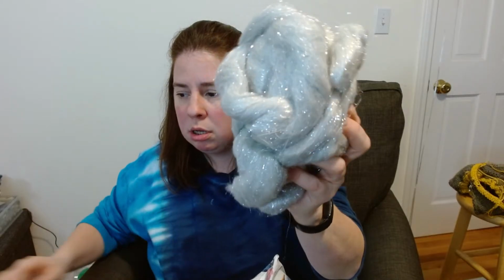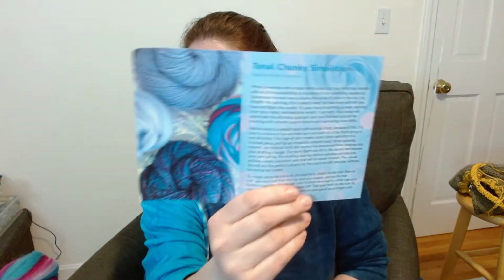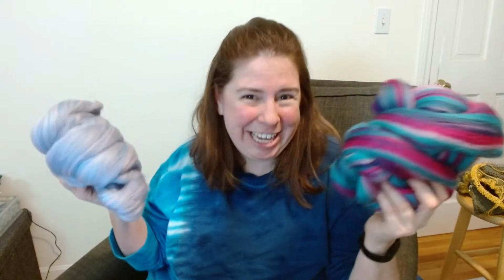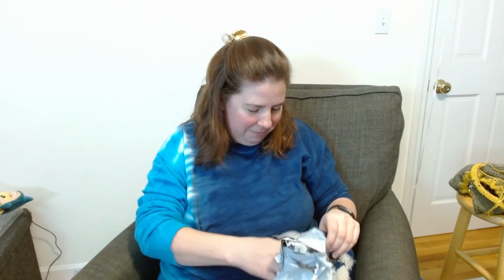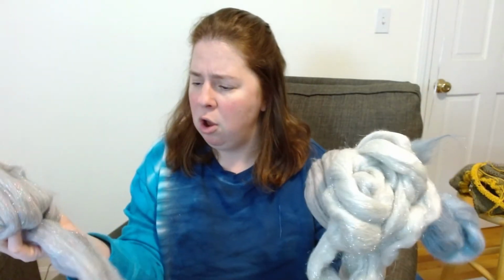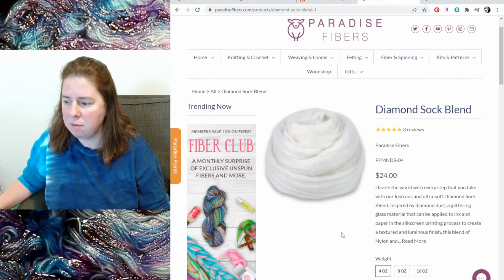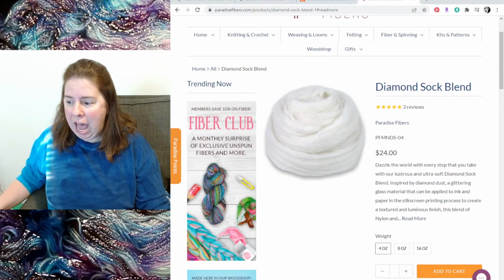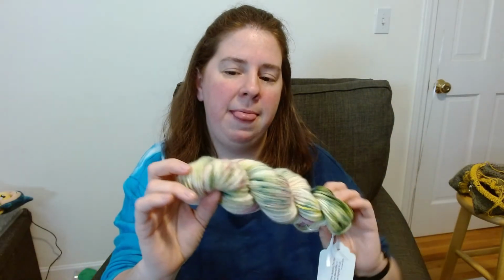Paradise Fibers' February 2022 Fiber of the Month Club Unboxing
Paradise Fibers sends me the box for free to unbox and share with all of you.  I have an affiliate link which means I earn commission for any sales made through this (Affiliate Link) Each monthly box has a theme, 6-8 oz of fiber, occasional tools & goodies, and a spinning recipe.  This is the perfect gift for your favorite spinner!